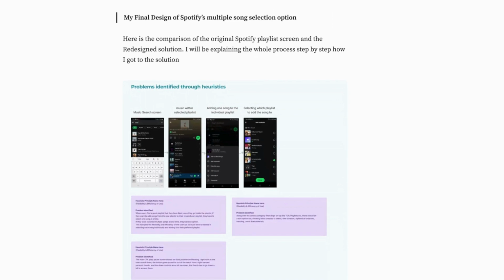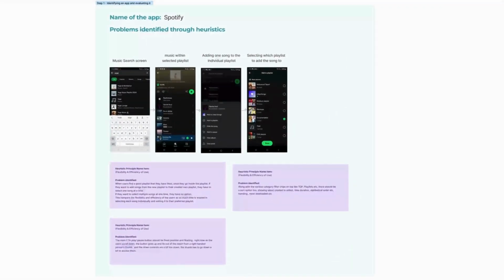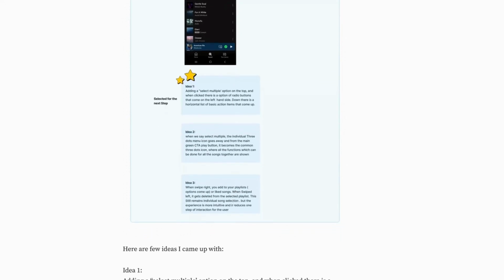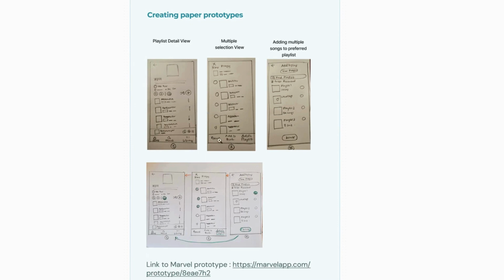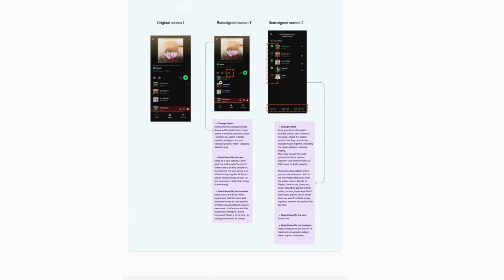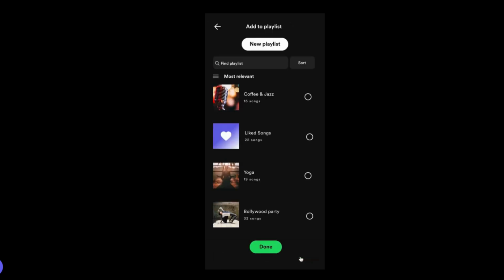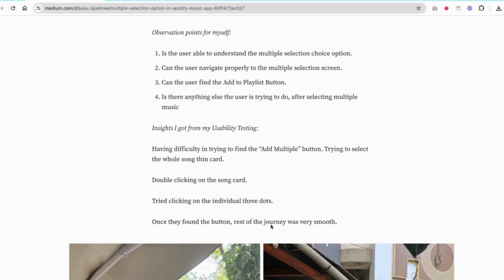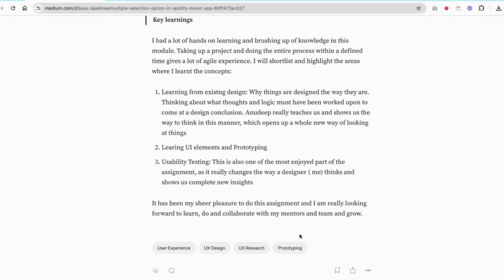Spotify Multiple Select Design solution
Designing a solve for the better user experience